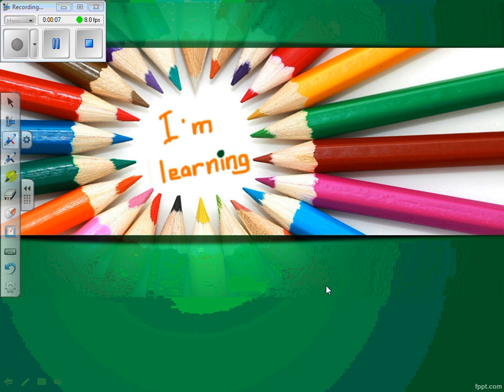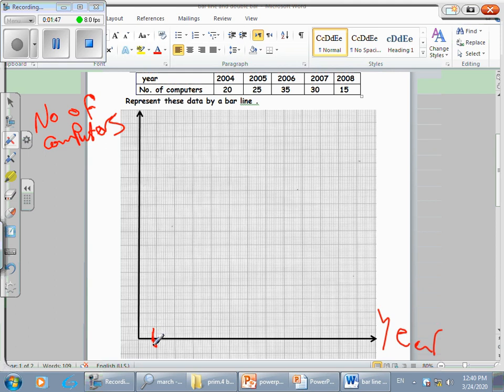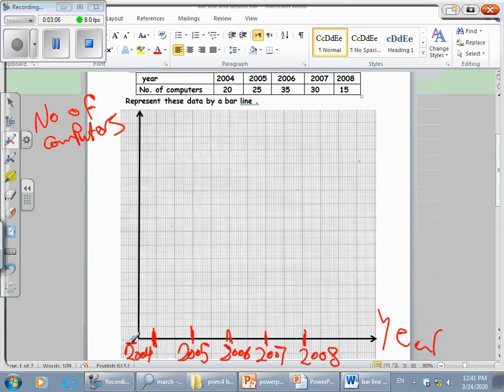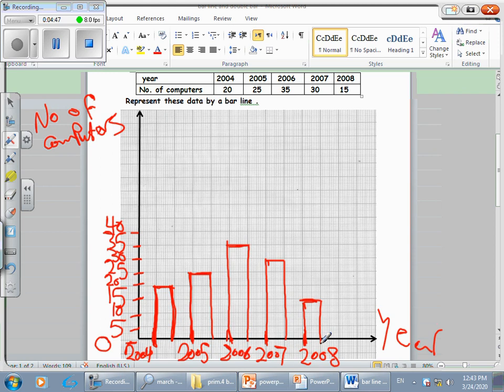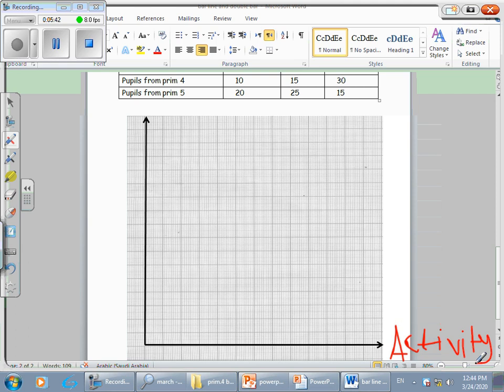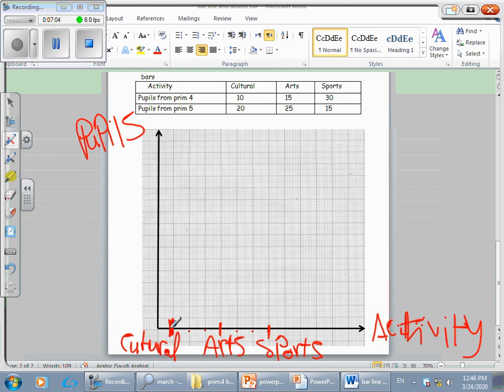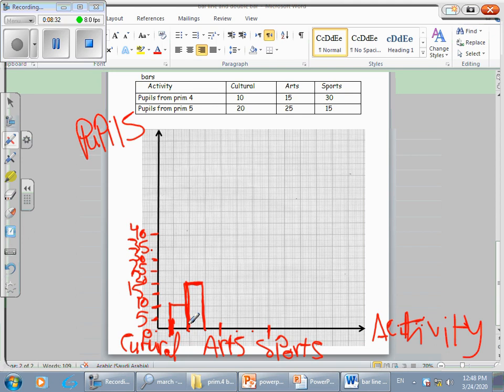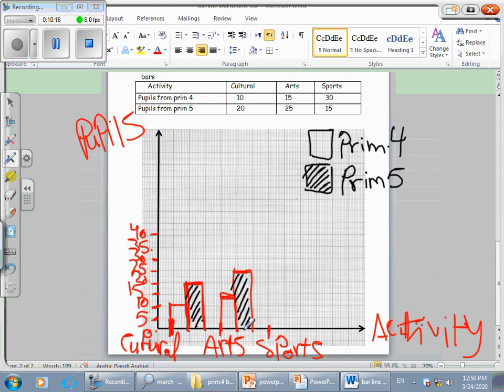Prim. 4 Math 7-4-2020 representing data